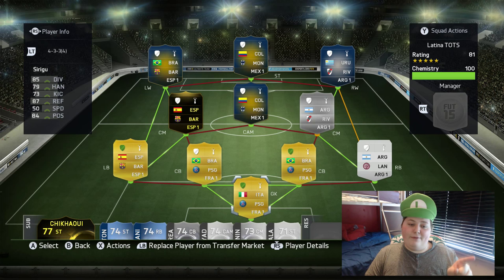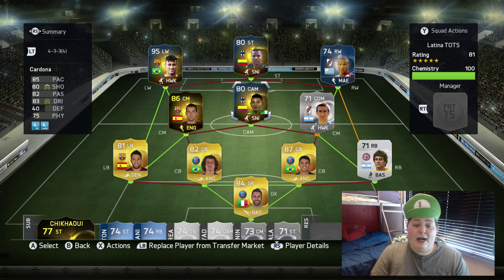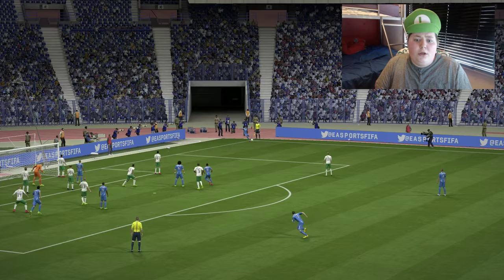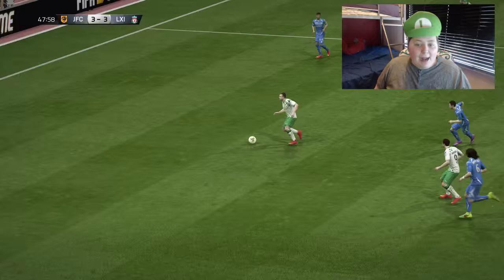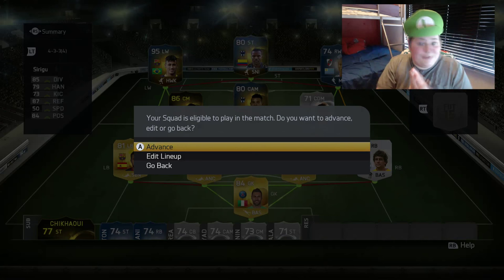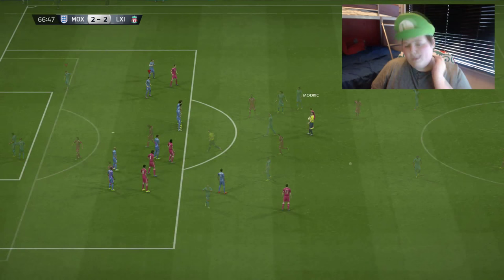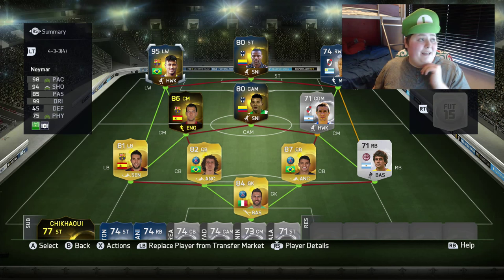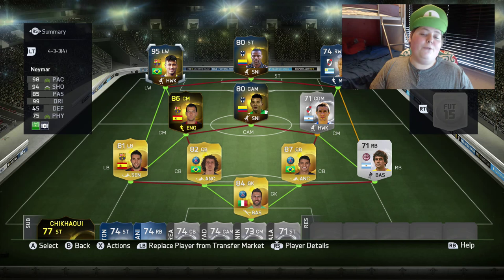FIFA 15 Squad Builder - Latin America TOTS Hybrid! w/TOTS Neymar TOTS Pabon + TOTS Cardona!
About this video:
This is one of many videos where I play with the BEST PLAYERS in the game, this includes LEGENDS, TOTY's, IF's and sometimes I will play with SPECIAL CARDS, sometimes I even play with TOTS, MOTM's and IMOTM's. Trying to put together CHEAP, nice SQUAD BUILDERS and HYBRIDS is what I enjoy doing on this game, FIFA 15.

Players in BBVA/La Liga TOTS GOLD (Starting 11):
TOTS Bravo
TOTS Dani Alves
TOTS Pique
TOTS Otamendi
TOTS Marcelo
TOTS Krychowiak
TOTS James Rodriguez
TOTS Parejo
TOTS Messi
TOTS Suarez
TOTS Ronaldo

BBVA/La Liga TOTS (Subs)
TOTS Diego Alves
TOTS Gaya
TOTS Kroos
TOTS Neymar
TOTS Vitolo
TOTS Ramos
TOTS Griezmann

Latin America TOTS Players:
TOTS Peric
TOTS Aguilar
TOTS Vangioni
TOTS Ferreira
TOTS Cardona
TOTS Sanchez
TOTS Gutierrez
TOTS Pabon
TOTS Paredes
TOTS Jimenez
TOTS Videla
TOTS Furch
TOTS Uribe

Rare Players On FIFA 15 Ultimate Team:
Stoichkov
TOTS Dybala
TOTS Elton
Gullit
Pele
Weah
Messi/TOTY Messi/MOTM Messi/Record Breaker Messi
Record Breaker Ronaldo
Matthaus
Maldini
Roberto Carlos
Beckenbauer
Desailly
Vieira
All Legends pretty much.

Title: FIFA 15 Squad Builder - Latin America TOTS Hybrid! w/TOTS Neymar TOTS Pabon + TOTS Cardona!